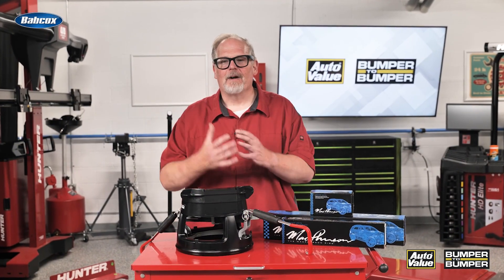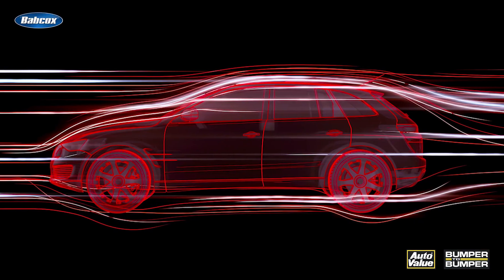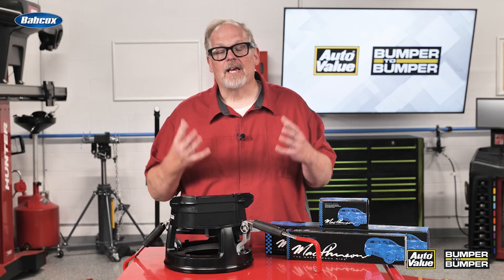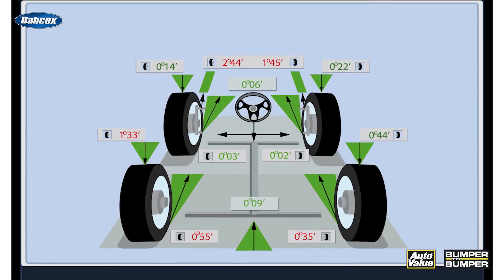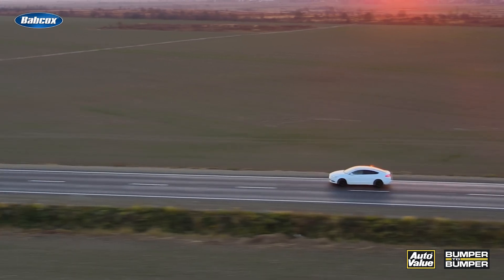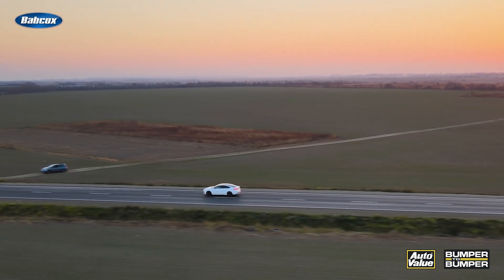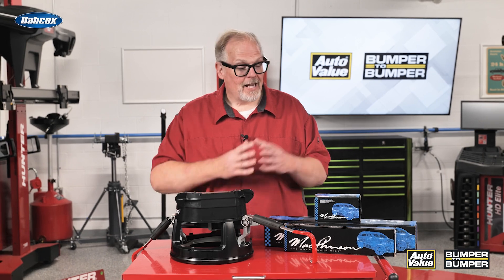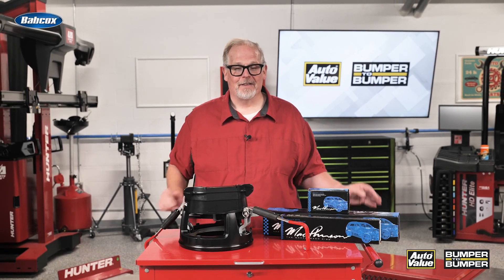EV Alignment Tips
You’ve probably heard of hypermilers, drivers who push fuel economy to the limit with aerodynamic tweaks and high tire pressures. Electric vehicle owners share a similar goal, but their focus is on extending driving range. One of the most effective EV alignment tips is ensuring the vehicle’s wheels are properly adjusted and the chassis is in good condition.

When all four wheels are pointed in the correct direction, the vehicle becomes more stable and experiences less rolling resistance. Even a slight toe misalignment can drag the tire across the pavement, wasting valuable energy. Straightening that alignment ensures energy from the battery powers the vehicle forward rather than being lost to friction.

EV Alignment Tips: Why it Matters for EVs

Precision alignment is especially important for EVs because efficiency directly affects range. A small alignment issue can reduce battery performance and increase tire wear. Properly aligned wheels minimize drag and keep the vehicle running smoothly, quietly, and efficiently.

For technicians, following the right EV alignment tips means considering factors like weight distribution, suspension geometry, and tighter tolerances that differ from internal combustion models. Recommending chassis inspections and repairs also helps customers maintain range and extend tire life.

Help EV Drivers Get the Most from Every Charge

For every EV customer, proper alignment and chassis health go hand-in-hand with battery range.

By applying these EV alignment tips, shops can help drivers get the most out of every charge, reduce rolling resistance, and keep vehicles performing at their best.